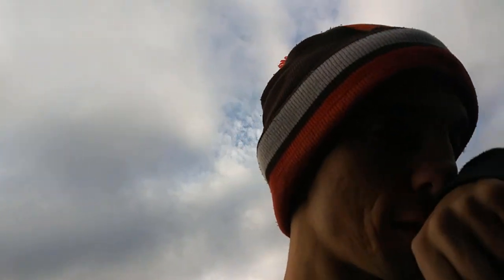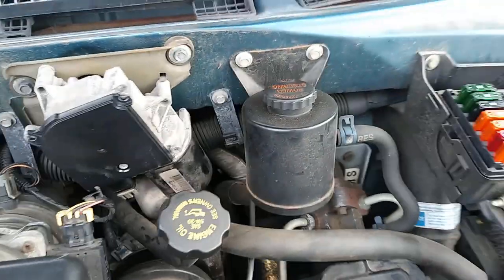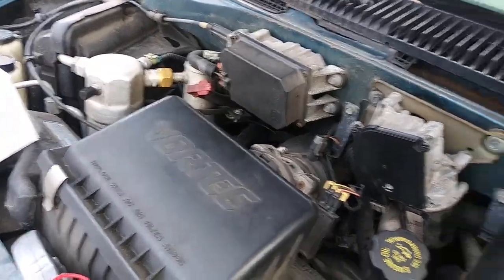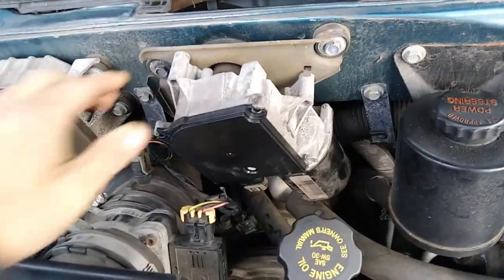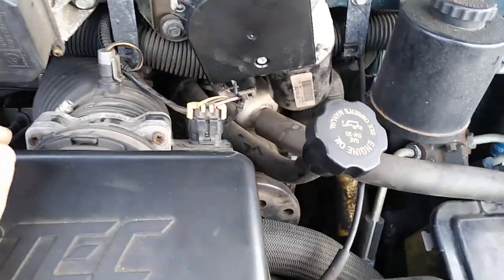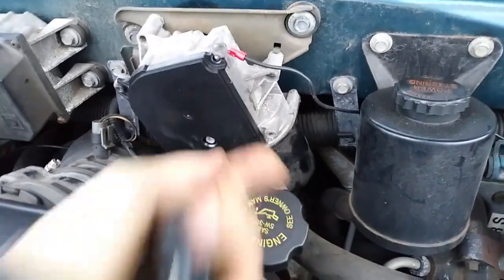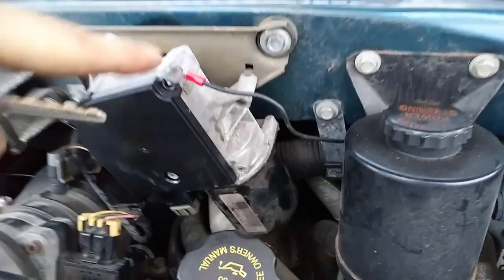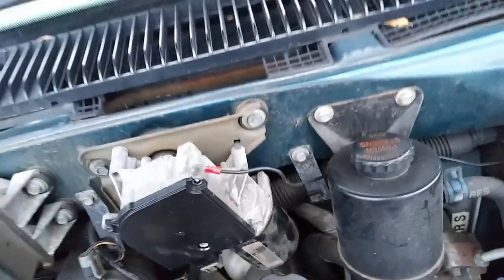Wipers Stopped Working...Easy Fix - GMC Safari / Chevy Astro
My wipers quit working in the middle of the rain in Savannah, GA. I bought a new pulse board, thinking that was the issue, but it ended up being a bad ground.

Search for my music on Spotify, Itunes, Apple Music, etc.